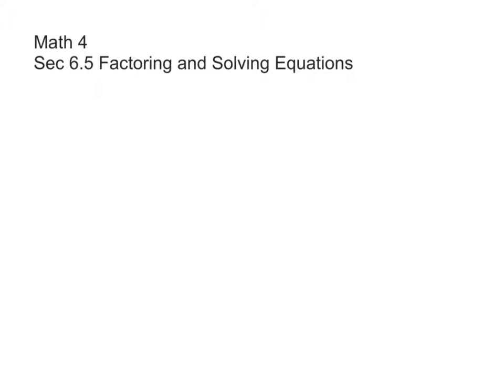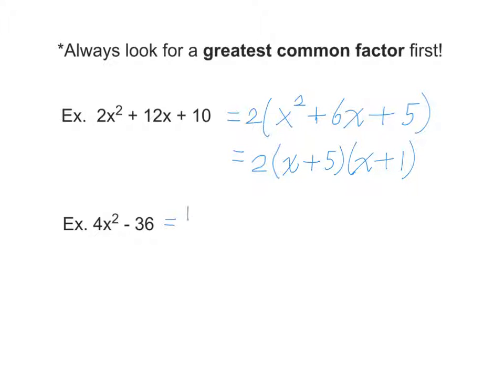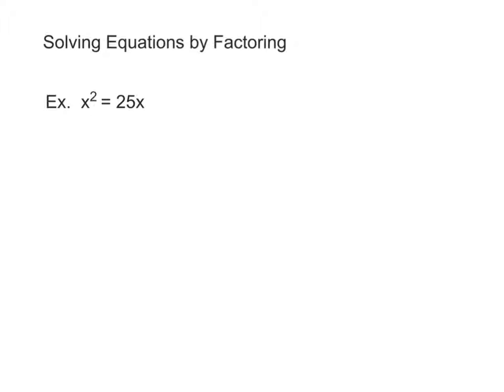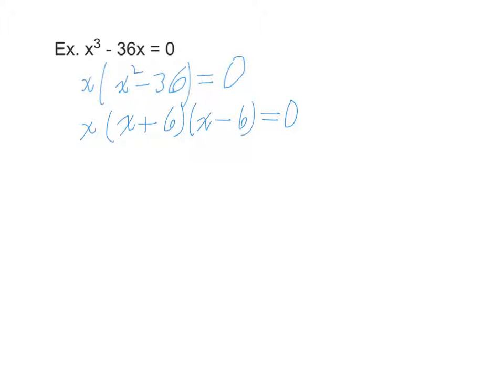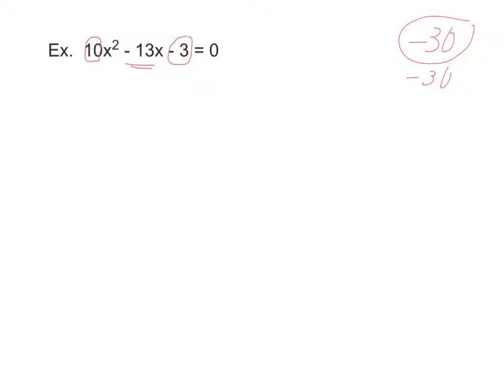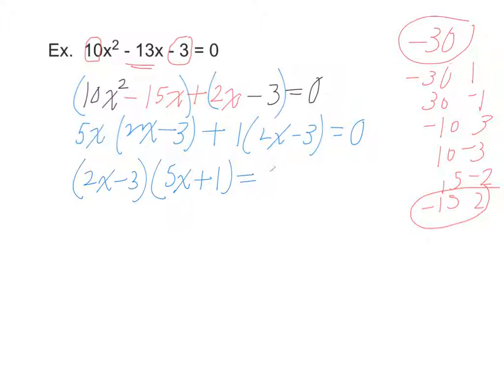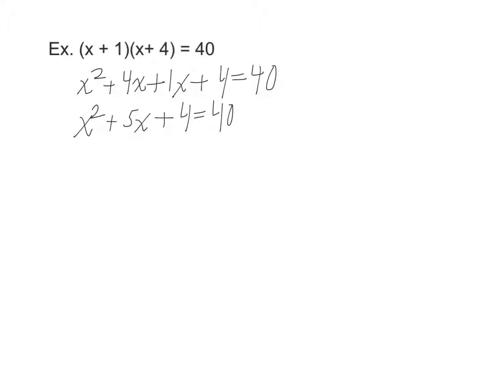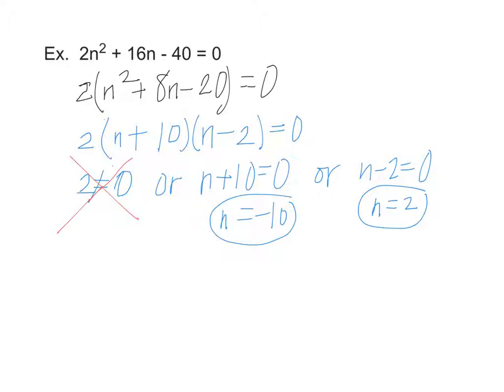Sec 6.5 Factoring and Solving Equations